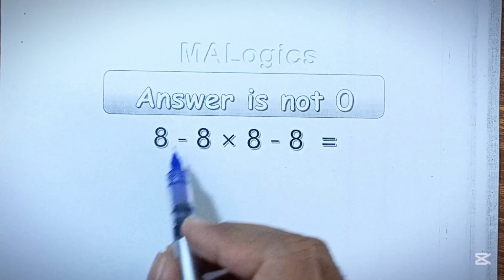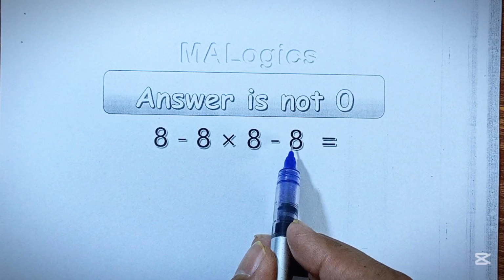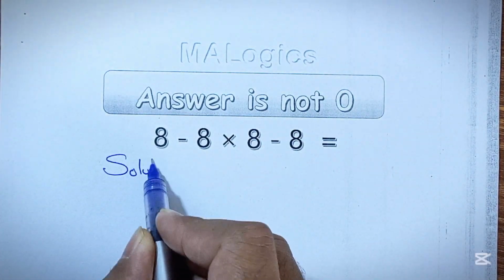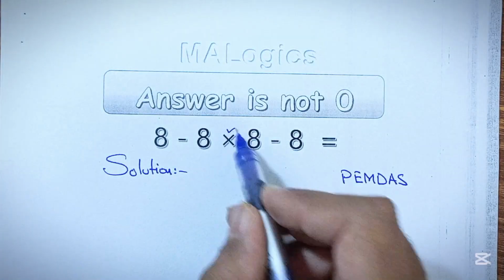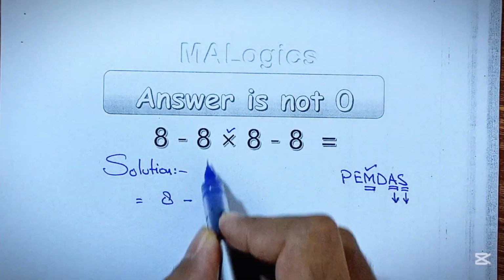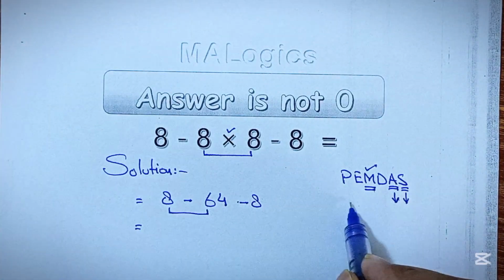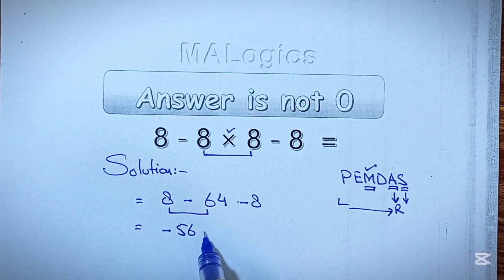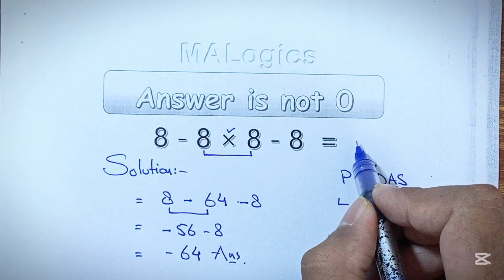Guess the Answer if you are Math Genius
how to use pemdas | pemdas operation

pemdas operation
math operations
math operations on rational
numbers
pemdas example
pemdas explanation
grade 6
pemdas explained
grade 5
pemdas examples with answers
pemdas exam
simple math
simple mathematics
pemdas song
grade 5
pemdas equations
pemdas operation
pemdas math solving
pemdas activity
pemdas